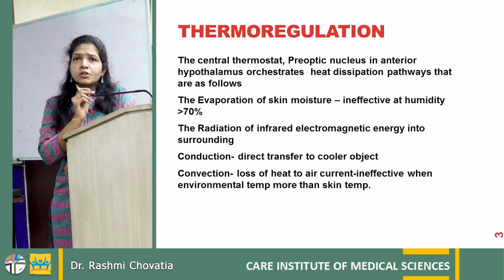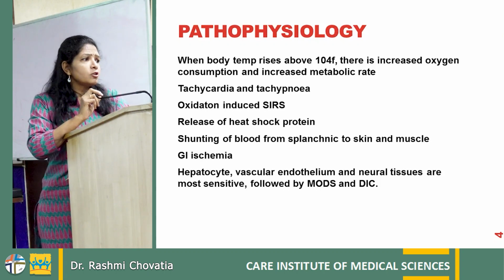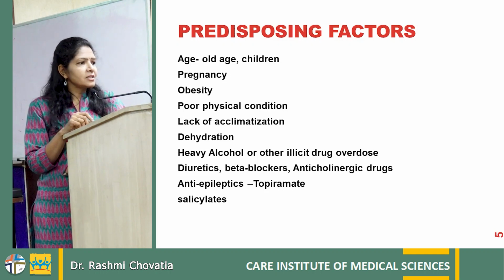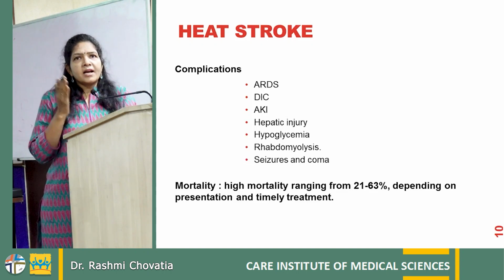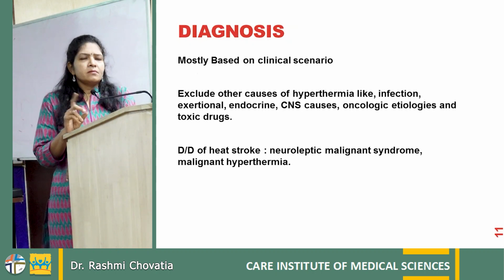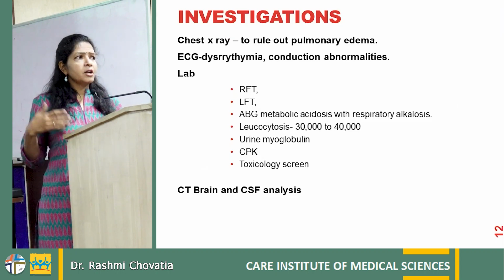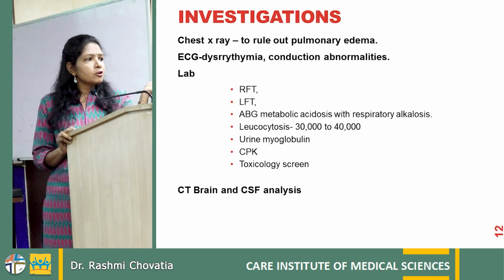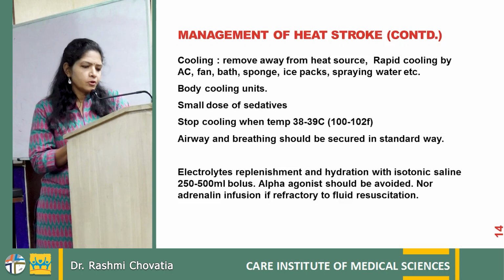Heat - Related illnesses by Dr.Rashmi C. Chovatia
CIMS Hospital, Ahmedabad.

A 350-bedded, multi-super specialty,– CIMS Multi Super Specialty  Hospital is one of the best hospitals of Ahmedabad (Gujarat) providing a range of diagnostic and treatment services. Delivering the highest standards of global healthcare, CIMS Hospital is accredited by JCI – Joint Commission International (USA), NABH (National Accreditation Board for Hospitals & Healthcare Providers) and NABL (National Accreditation Board for Testing and Calibration Laboratories) for providing quality healthcare and patient safety across India.
Spread across three wings, viz. CIMS EAST, CIMS WEST and CIMS NORTH, CIMS Multi Super Specialty Hospital offers a combination of the most experienced doctors, latest technology and excellent infrastructure ensuring world -class patient care and treatment. The Hospital has evolved a culture to deliver human and compassionate care to its patients.